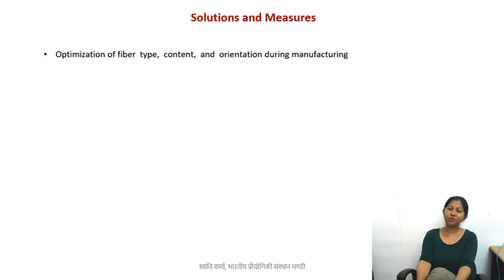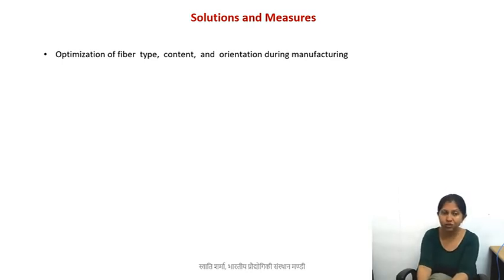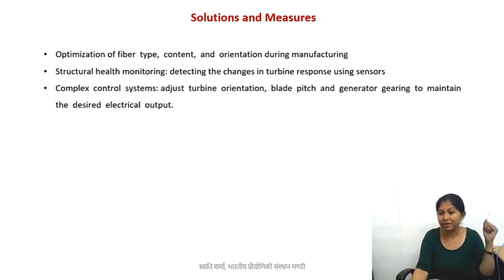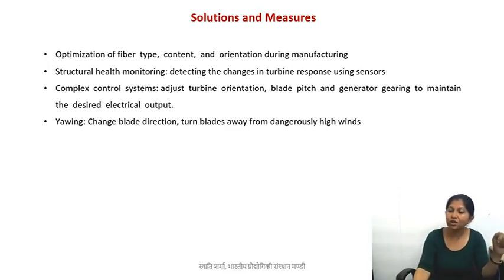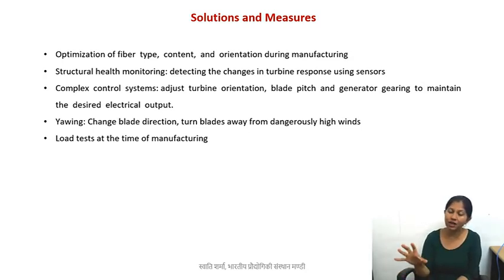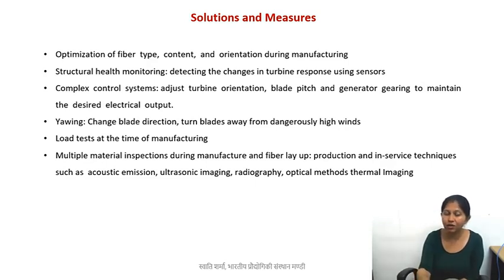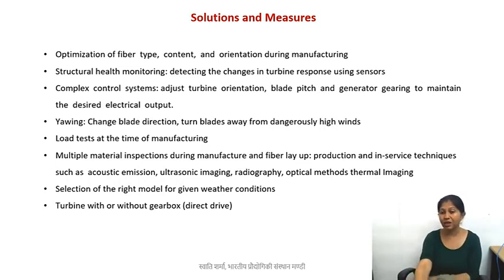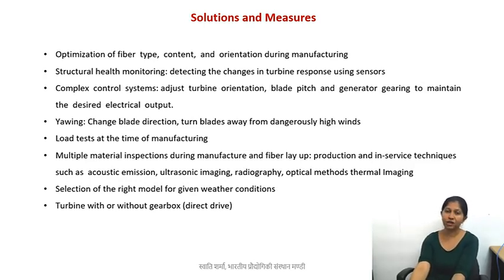Wind Turbine Construction and Failure - 3